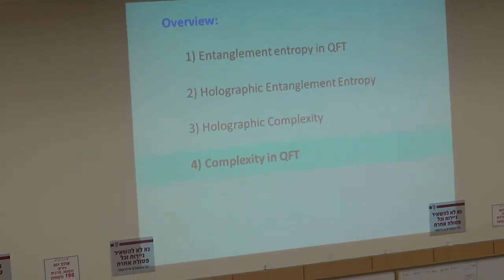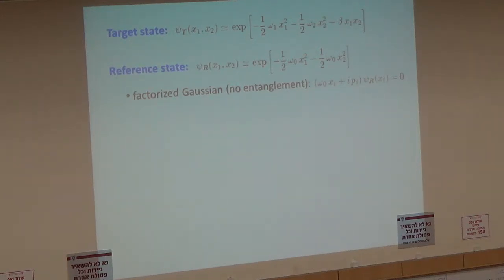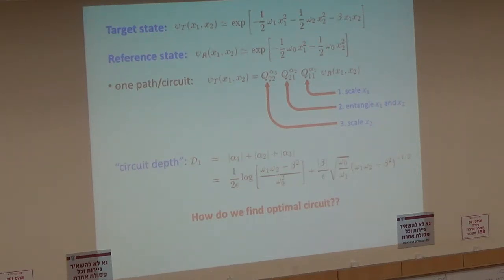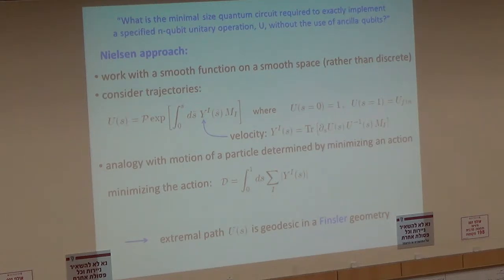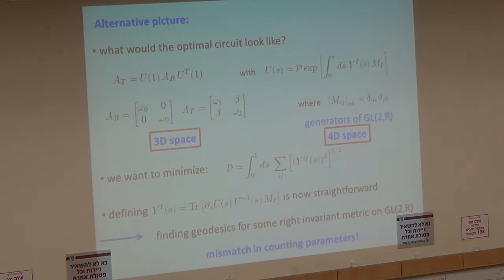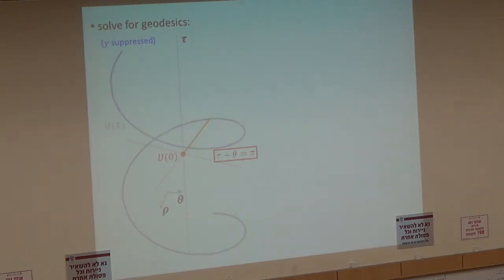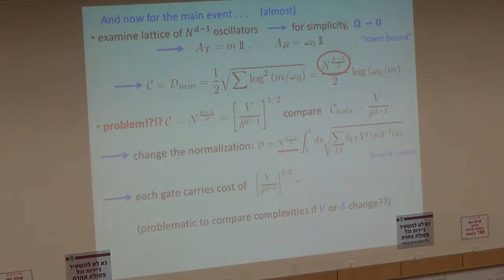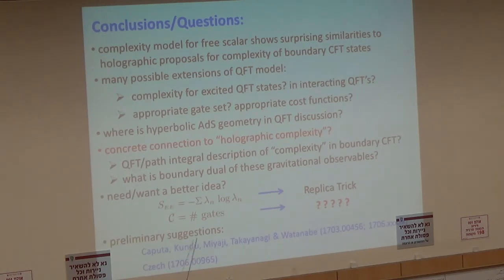Rob Myers Lecture 4